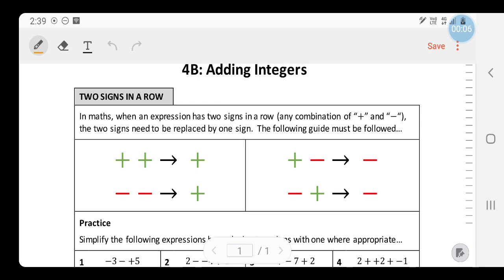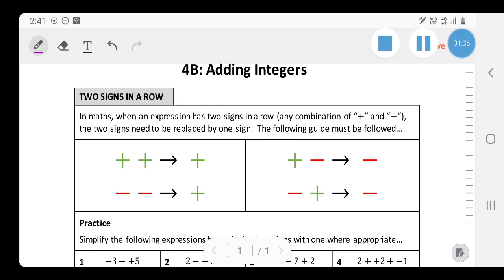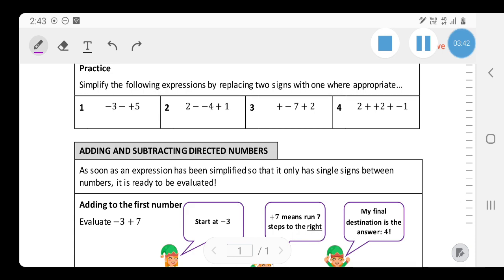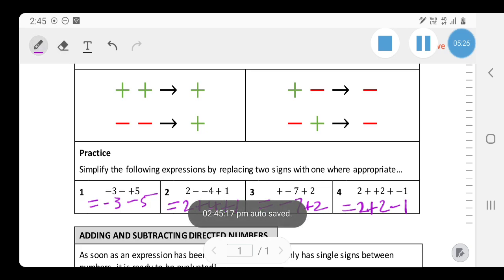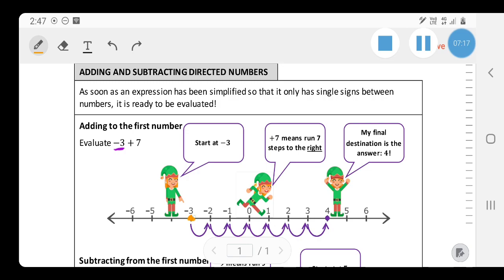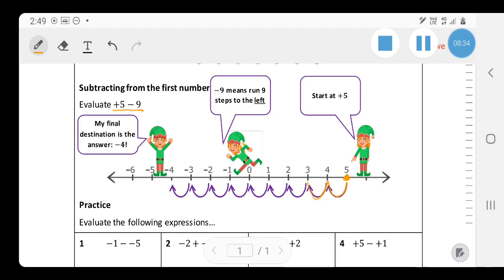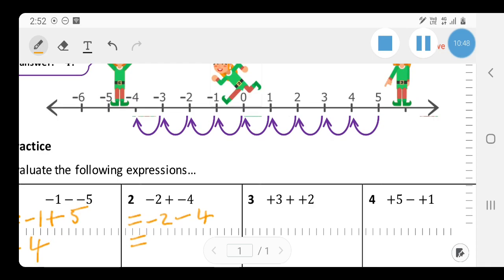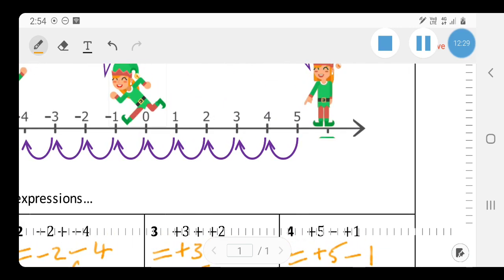4B Adding integers